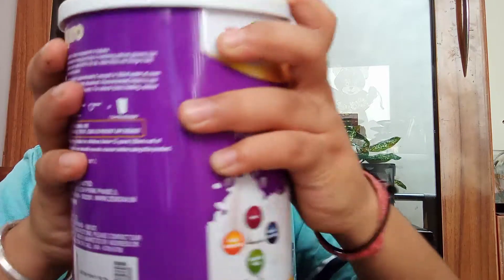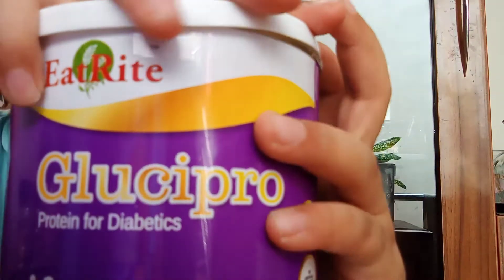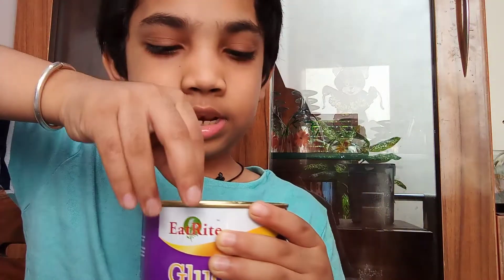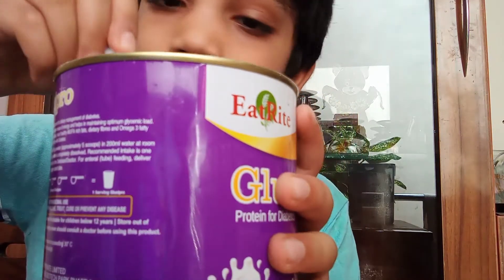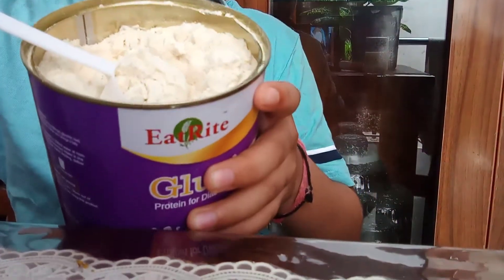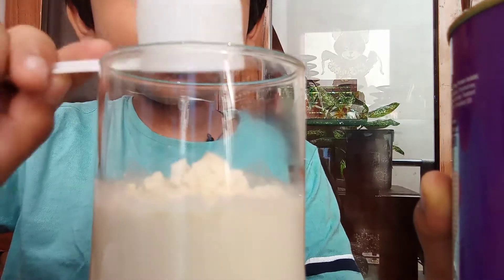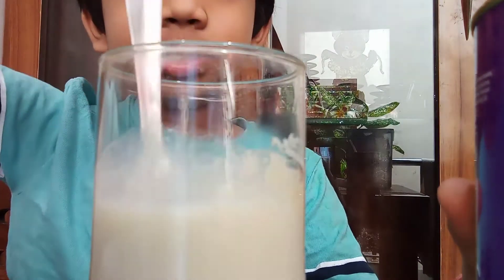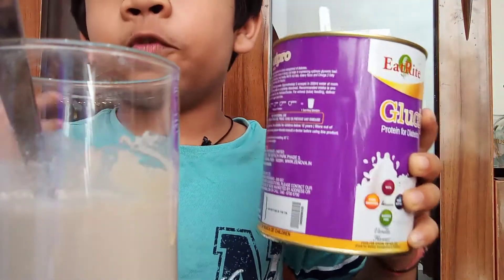Glucipro Protein for diabetics review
Hi all in this video I am going to show and tell the review of GLUCIPRO which costs around ₹649